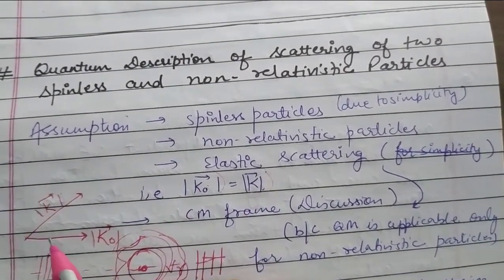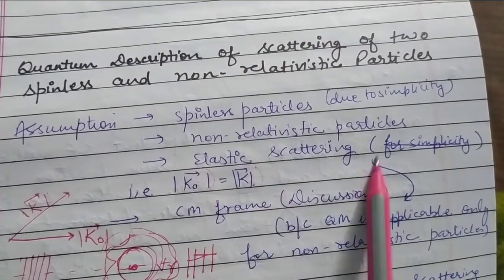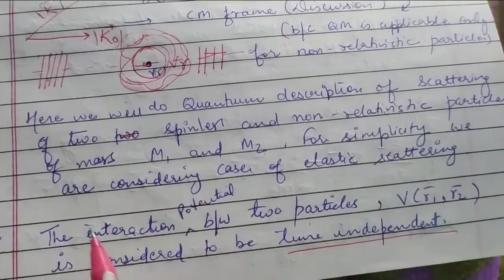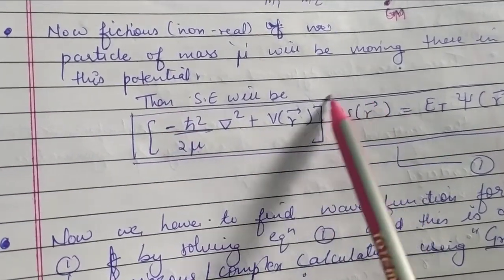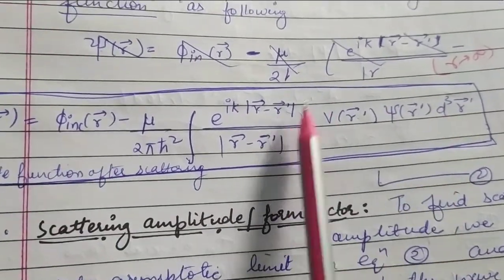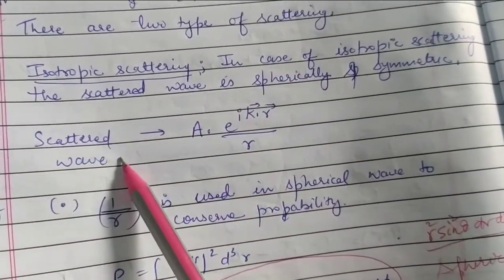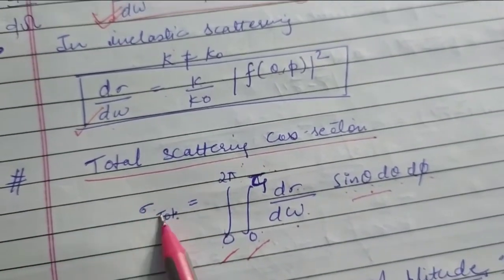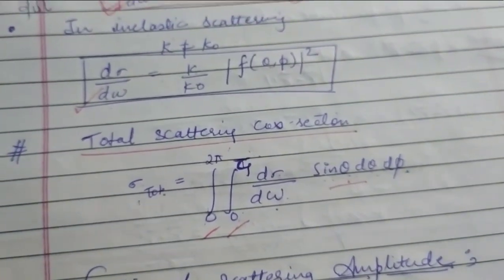3. Quantum theory of scattering (spinless & non-relativistic particles)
scattering amplitude for spinless and non-relativistic particles

detailed notes

thank you visit again